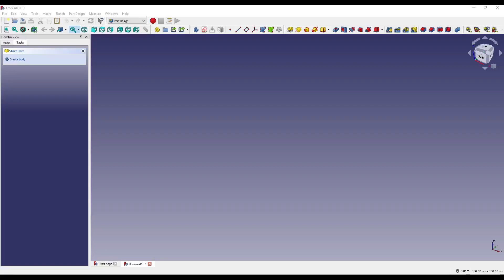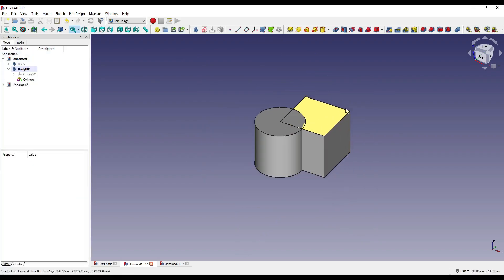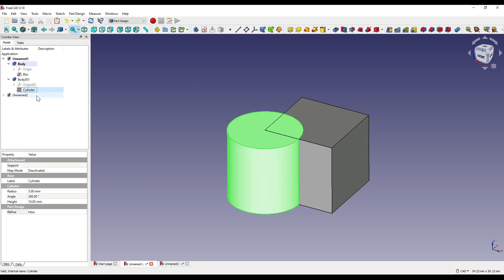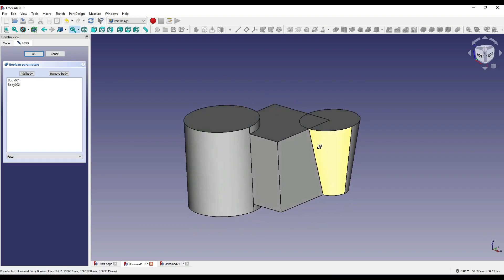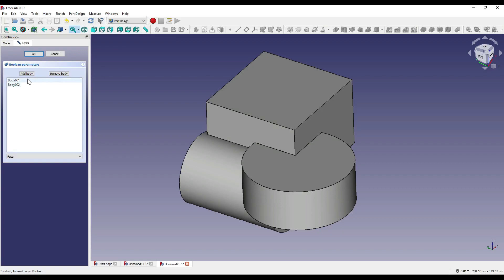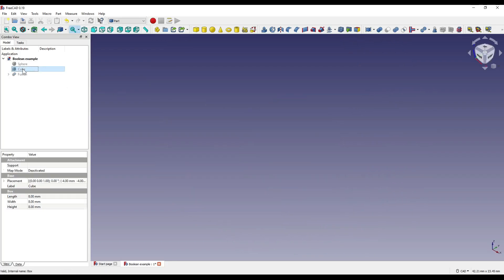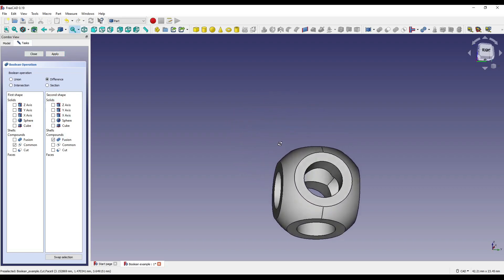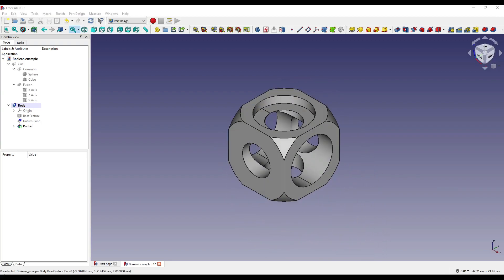3D modeling FreeCAD Tutorial - Boolean modifiers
In this tutorial I'll be going through the different types of boolean tools within the part & part design workbenches!

I was meant to upload this video last weekend, but was unhappy with the finish, so I spent the week changing and re-recording!

I know there's a little issue with white noise/background noise, so this week I've added some music/elevator music...nothing overpowering, so let me know what you think? I've read that it can potentially enhance the video...but we shall see! 😂

I also forgot to have my cursor highlighted, so I'll make sure I do that next video!

This will be my final video for 2020, so I'd like to take this opportunity to say thank you for your support these past weeks! I've had an awesome time, and hopefully we can continue this through 2021 and beyond! 😁

Thank you for taking the time to watch my video, I really appreciate it! Have an awesome weekend! :)

For those looking for further reading on what I've spoken about, follow these links to the FreeCAD wiki:

00:00 - Intro
00:38 - Introducing the tools
01:14 - Part design boolean
07:16 - Part Boolean
10:29 - Changing parameters
11:32 - Ending/You've been awesome!
12:16 - Outro

PC specs:
Intel Core i7 – 6700k CPU 4.00 GHz
16.0 GB RAM